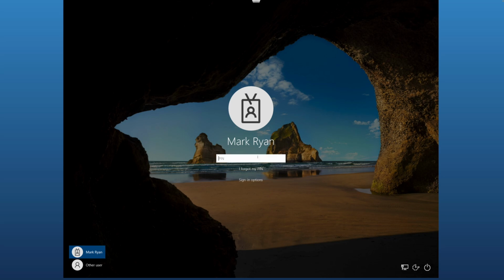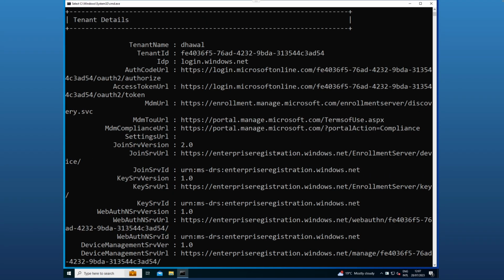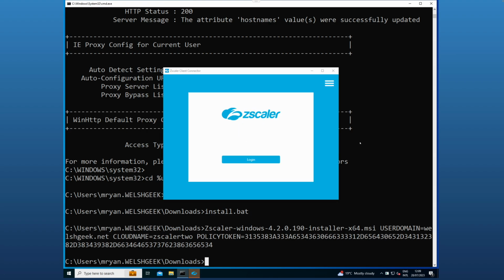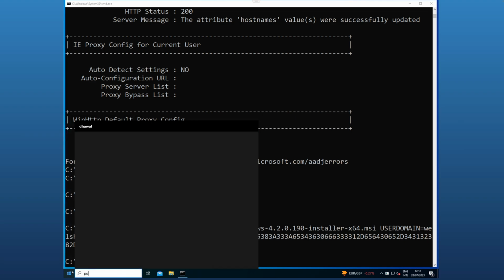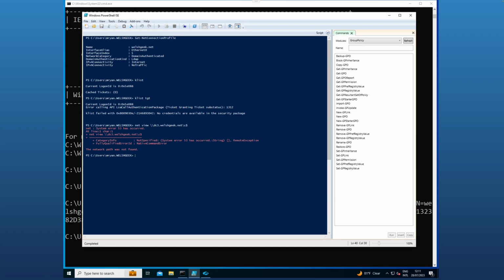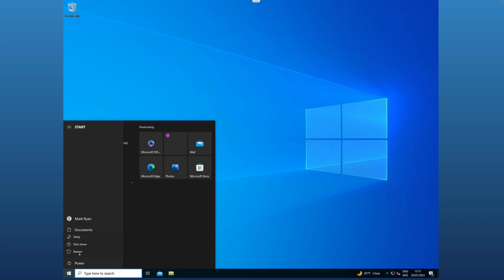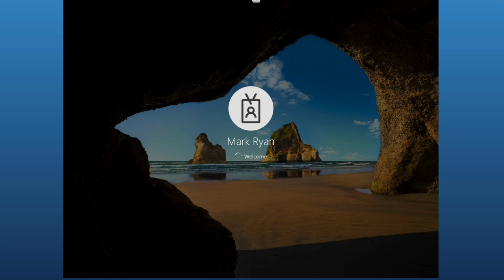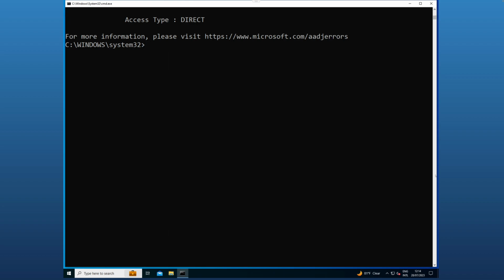Install ZCC After Enabling Windows Hello for Business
In the previous video, I demonstrated how to enable WHFB and deploy ZCC simultaneously.
In this video, I demonstrate WHFB already enabled but no ZCC.  The machine has restarted after WHFB was enabled and shows the logon with PIN.  The device retrieves the PRT but doesn't get any Kerberos tickets (since it cannot see the Active Directory).  We install ZCC which authenticates transparently against AAD using the PRT, and because the device is AAD Managed there is transparent SSO.  Once ZCC is installed, and ZPA comes up, we lock the machine and unlock again - which triggers the device to get its Kerberos tickets.
Restarting the machine enables the MachineTunnels for Pre-Windows Logon. The machine then gets the PRT and Kerberos tickets at logon stage.

N.B. in the "dsregcmd /status" at the end of the video you will see an "error".  This disappears after ~20 seconds as this is a delay error after the machine retrieves it's intune/MDM/AADJoin information.  It's not related to ZPA/ZCC/WHFB - it's simply a timing issue.